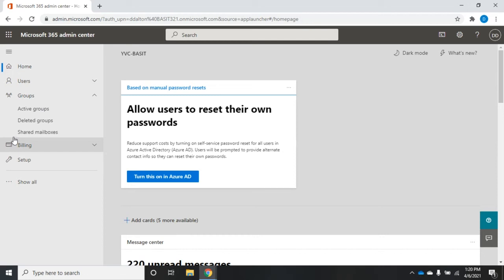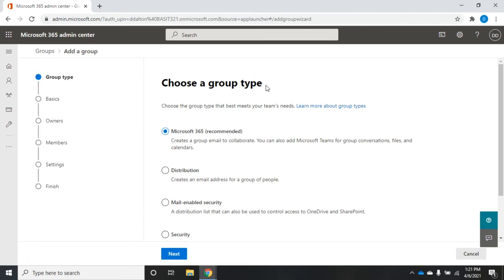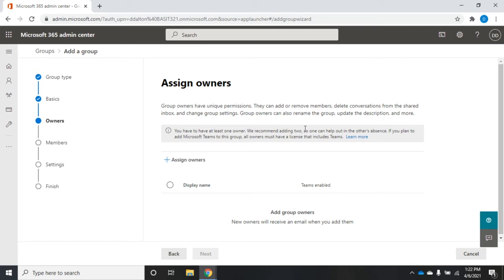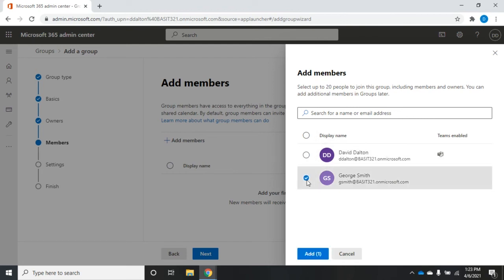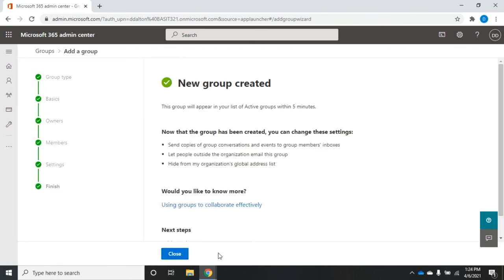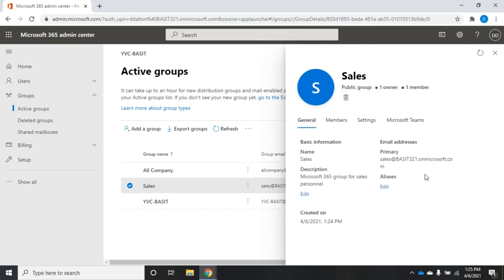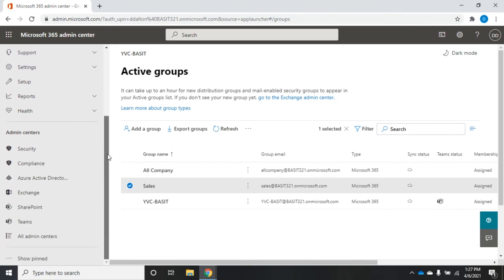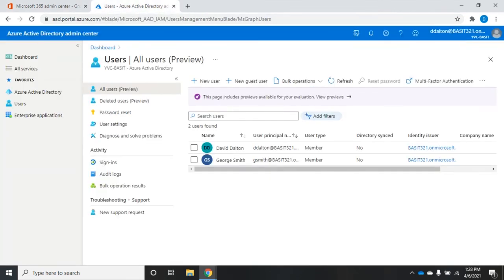Managing Azure AD groups in the Microsoft 365 Admin Center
This video demonstrates how to create and manage groups in the Microsoft 365 Admin Center. It also briefly covers the different kinds of groups and shows how to access the Azure AD portal from the Microsoft 365 Admin Portal.